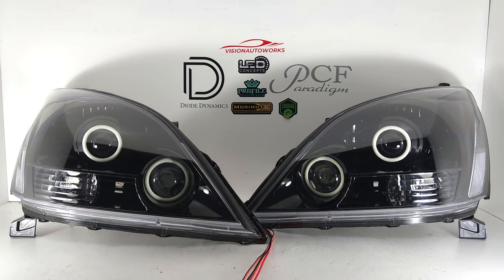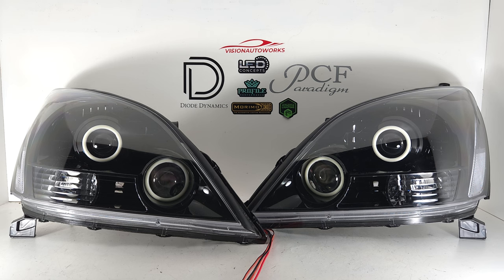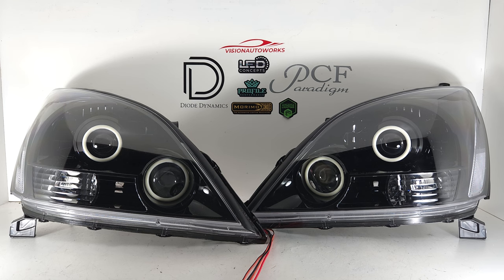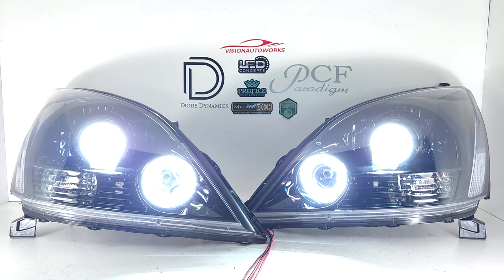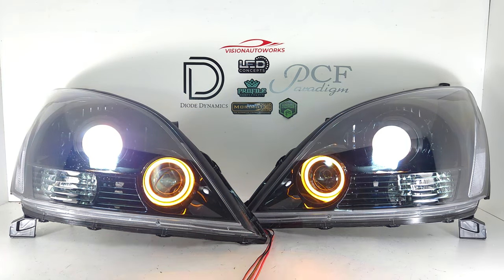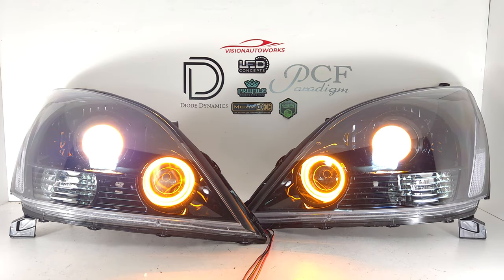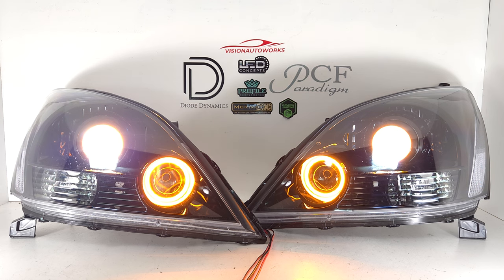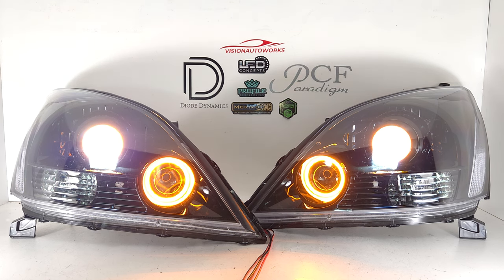Lexus GX470 Custom Retrofit Headlights - Bi-LED projector, Pivot switchback halos - VisionAutoworks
Build Details: New USR style headlights, 2.5" Bi-LED projector retrofit, and Profile Pivot switchback halos x2.